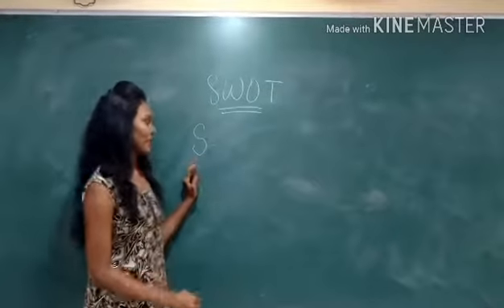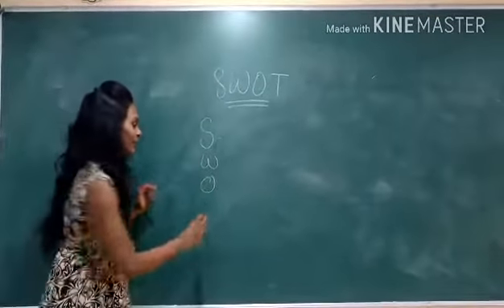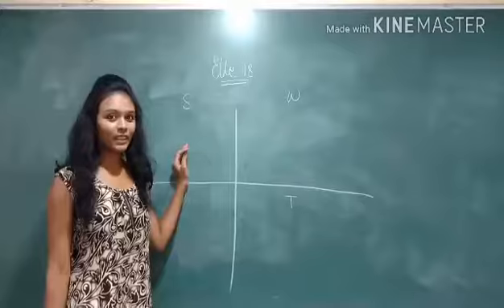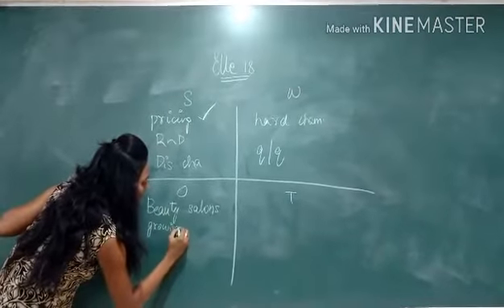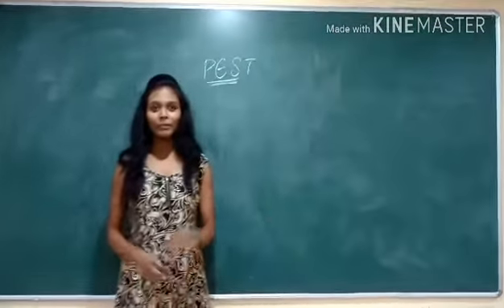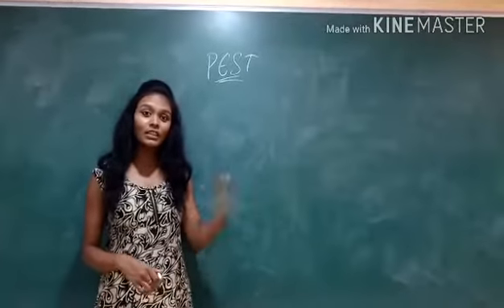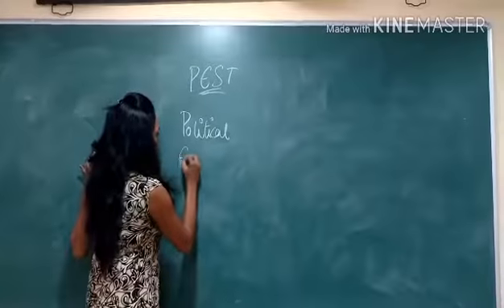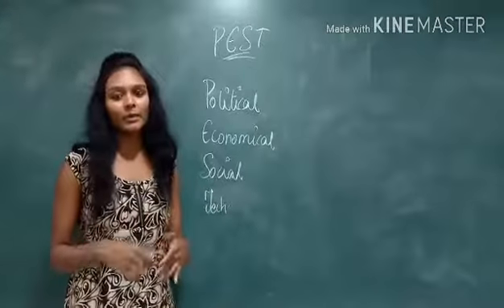SWOT Vs. PEST With Ms. Puja Padmanabham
SWOT analysis and PEST analysis are two common strategic management tools that can help managers brainstorm and organise ideas during the environmental scanning process. In this video, Ms. Puja Padmanabham elucidates the concept of SWOT analysis and PEST analysis.